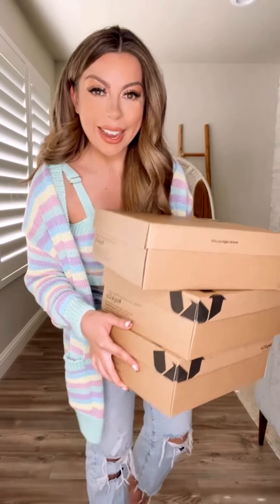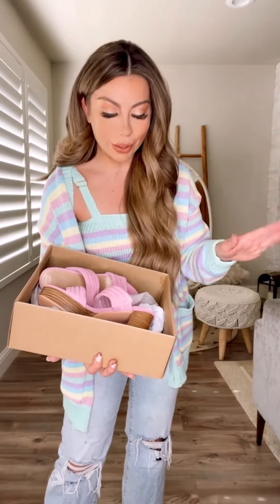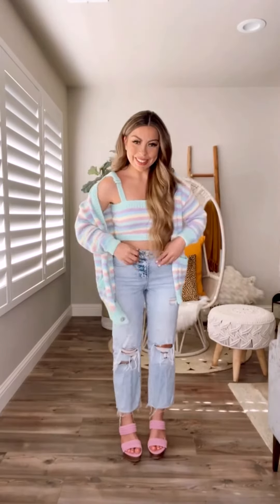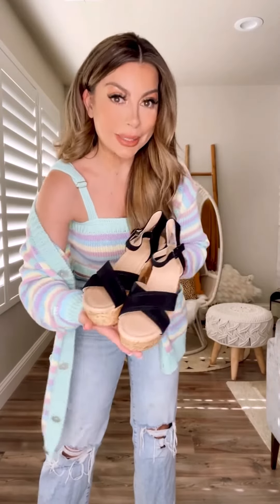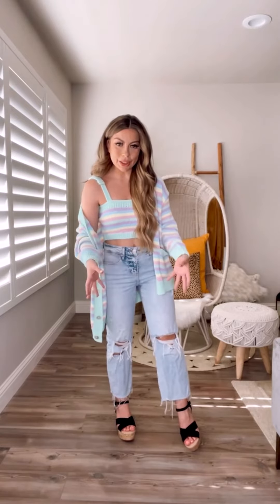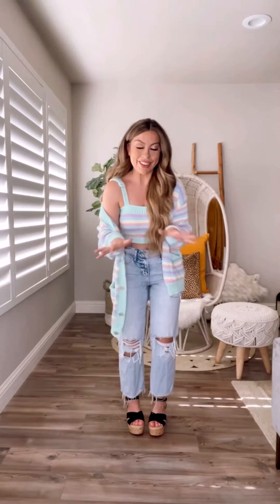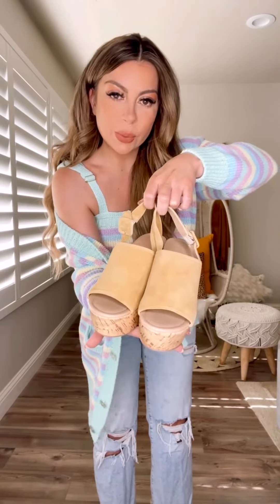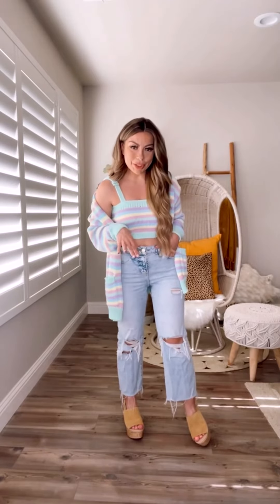Rag & Co Summer Shoe Haul by Julia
​@uniquelyjulz shows exactly how to rock this summer in Rag & Co Shoes.

Heels in the video:
- Mille Feux Pink Block Heels
- Ulla Black High Heel Sandals
- Vendela Tan Slingback Sandals